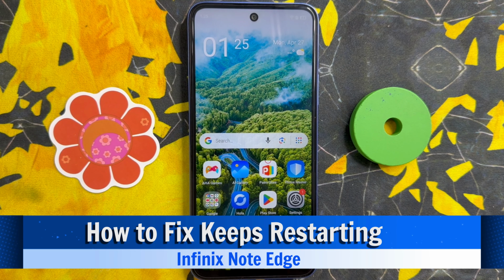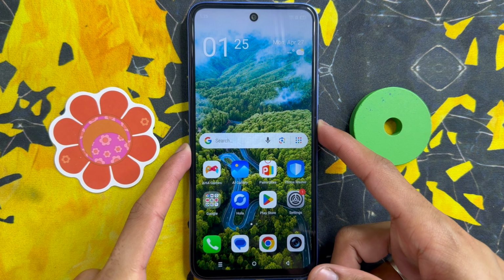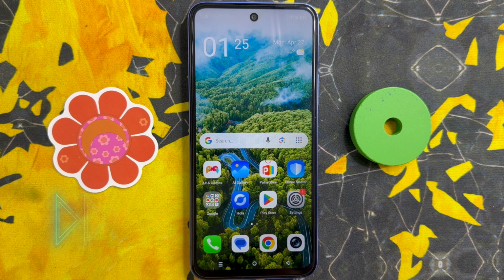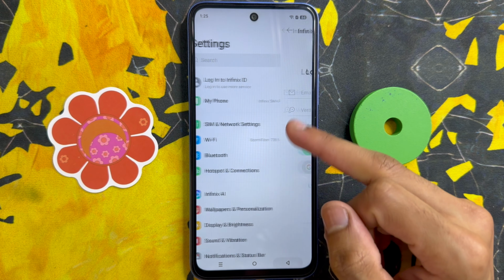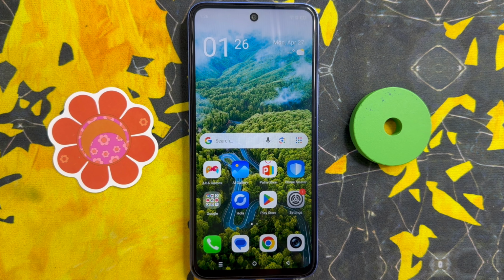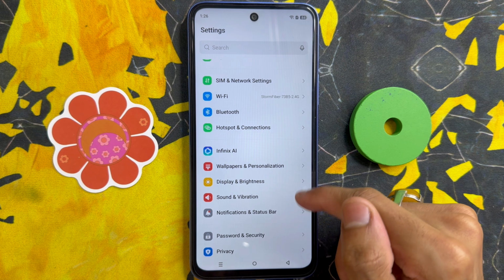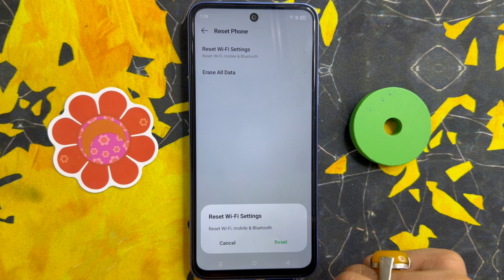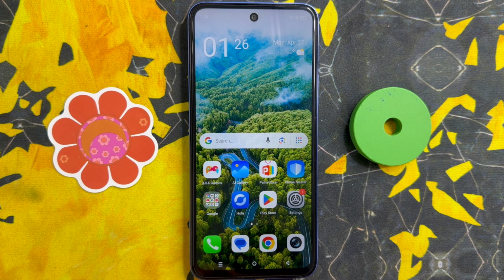How to Fix Infinix Note Edge Keeps Restarting | Random Restart Problem Solution